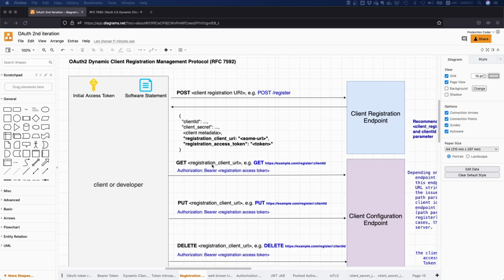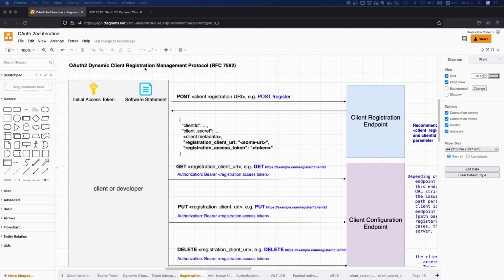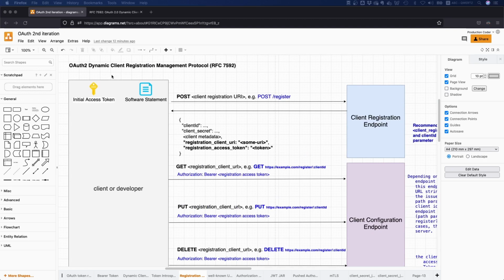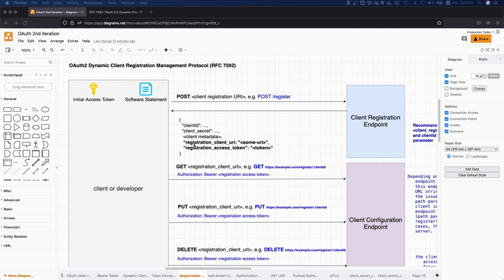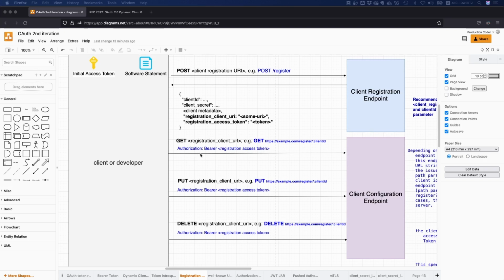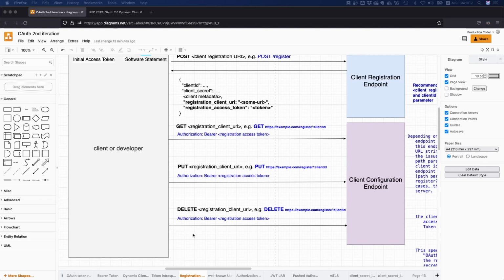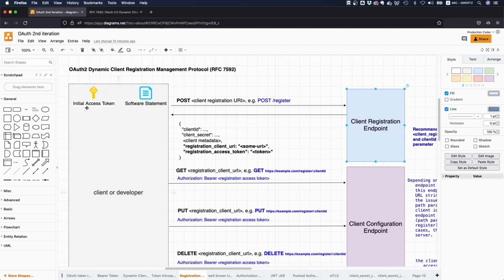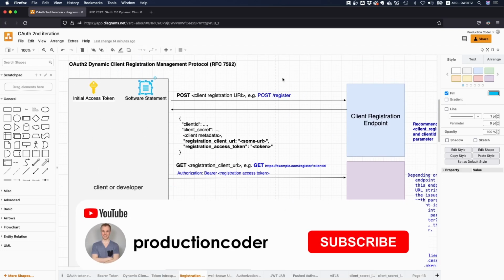OAuth 2.0 Dynamic Client Registration Management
00:00 What is OAuth Dynamic Client Registration Management?
01:01 OAuth Client Configuration Endpoint and registration access token
01:40 Reading, updating deleting existing OAuth client configurations
02:59 Conclusion

While OAuth provides us with the ability to programmatically register clients instead of doing the registration manually with the Dynamic Client Registration RFC (RFC7591), we also need a way to programmatically manage existing clients.acc

Managing existing clients includes reading the current configuration of a client (e..g redirect URLs, available scopes, etc), updating the app's current configuration and even de-provisioning (i.e. deleting) existing clients. OAuth 2 dynamic client registration has only introduced the ability to register new application, but does not include the ability and the specification to actually manage them.

Upon registration of a new application, the client gets back an registration access token and a URL that can be used to configure the existing client. The client is not expected to discover the client configuration endpoint in the OAuth server's metadata, but is expected to store the registration access token and the URL for the client configuration endpoint in  a safe location so it can be used later on if needed.